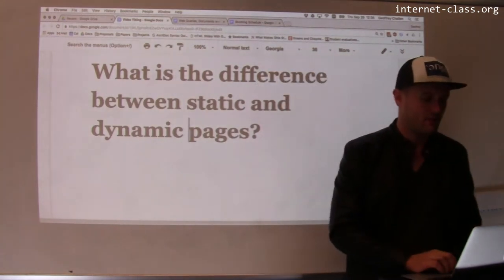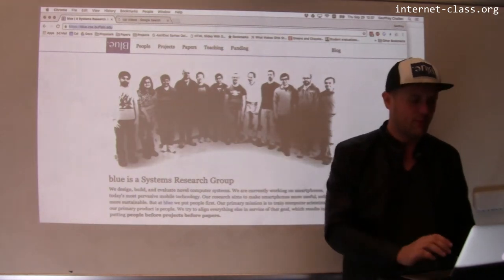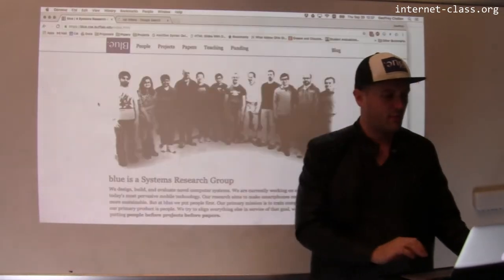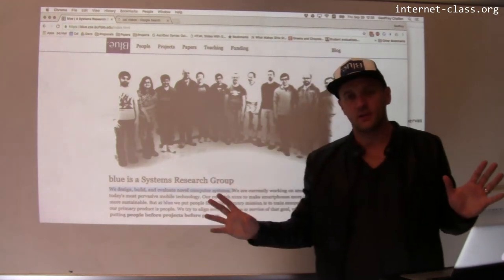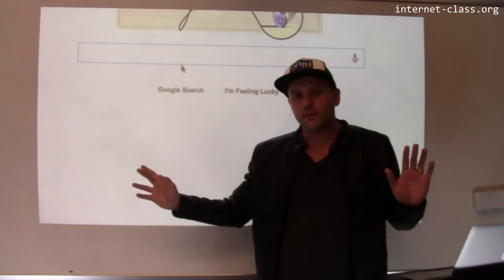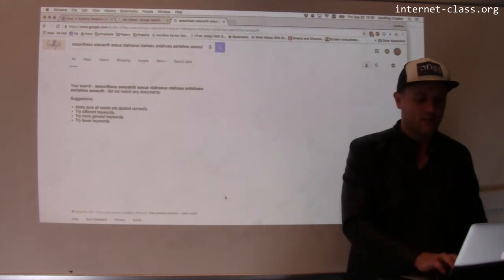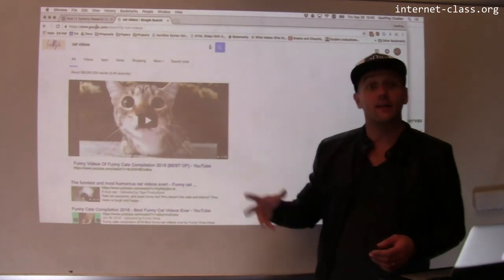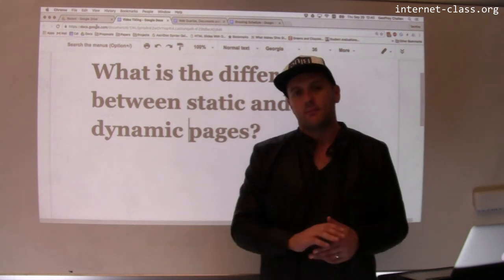What is the difference between a static and dynamic web page?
On the early web paths corresponded to files located on the web server. The server retrieved the file and delivered its contents to the client. But on today’s web, the path is frequently used to dynamically create a page that is then sent back to the client. The easiest way to see this process in action is to do one of the more common things people do online: launch a web search. Clearly the server doesn’t have pages sitting around waiting for every possible search!